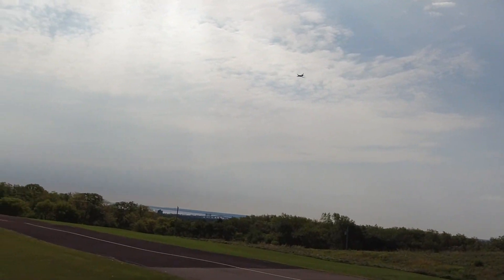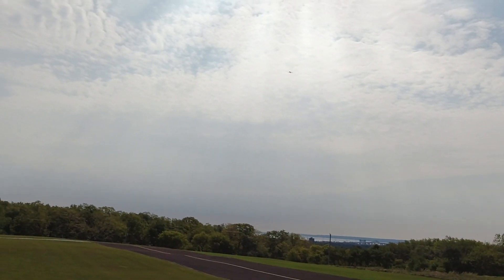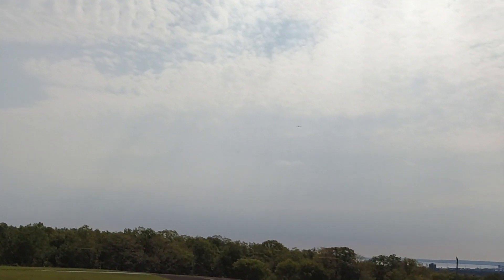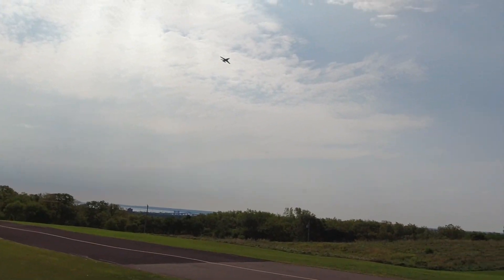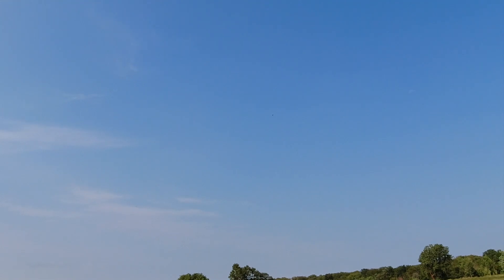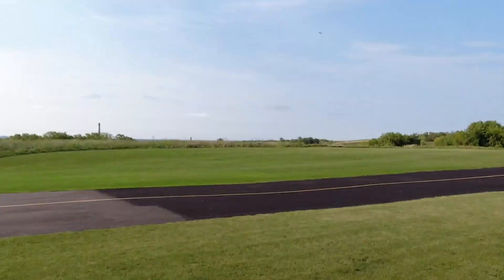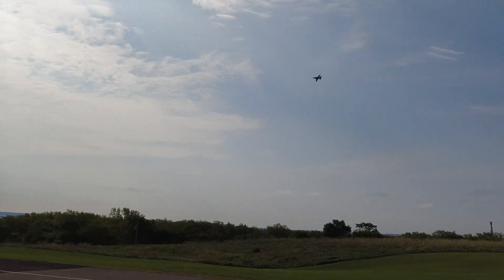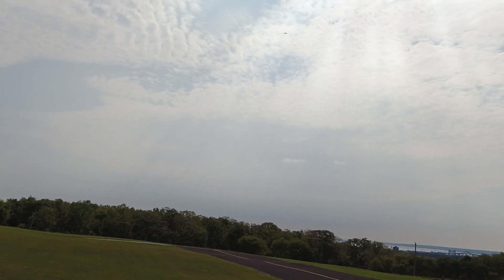Black Horse RC Viper Maiden: Jetfan 120 Pro on 12s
1.88m Viper, full balsa and ply construction.
Jetfan 120 Pro with HET 590kv motor
Promodeler 160oz HV servos
AR Smooth Flite 16
JP Hobby Gear and Brakes

Unilights